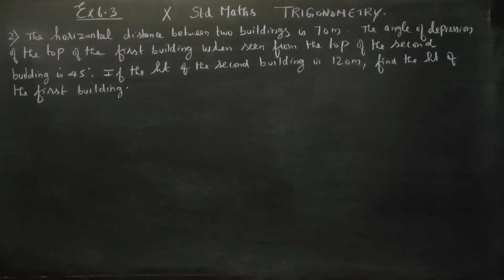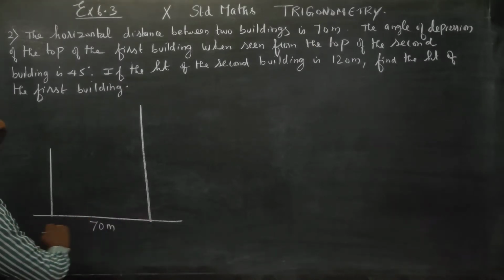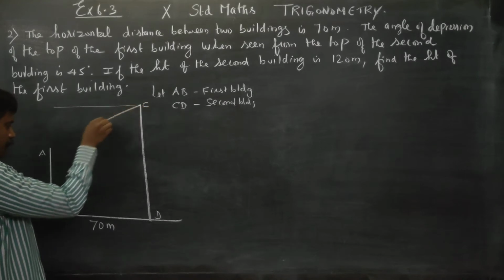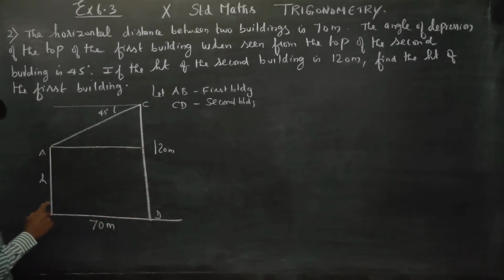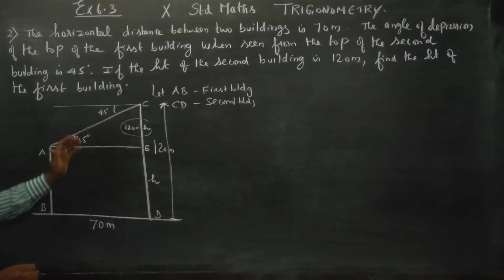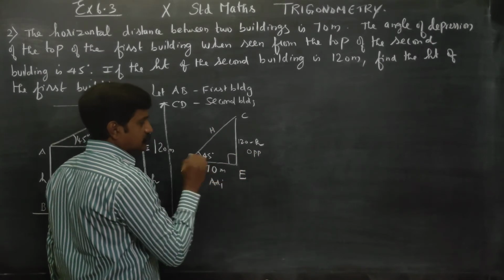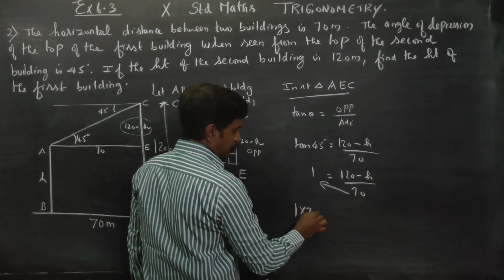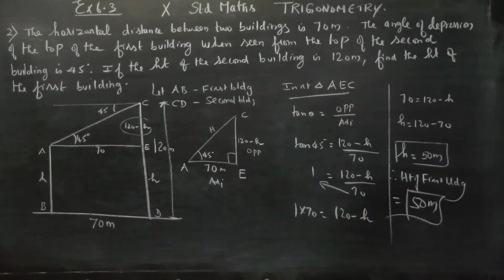10th Std Maths Ex.6.3(2) The horizontal distance between two buildings is 70m. The angle of dep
TAMILNADU STATEBOARD X STD MATHS SYLLABUS